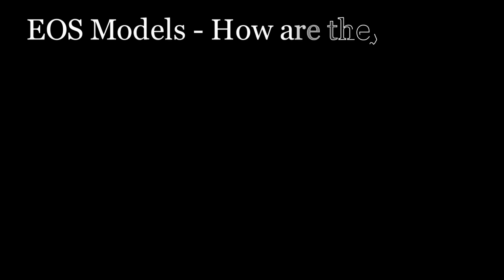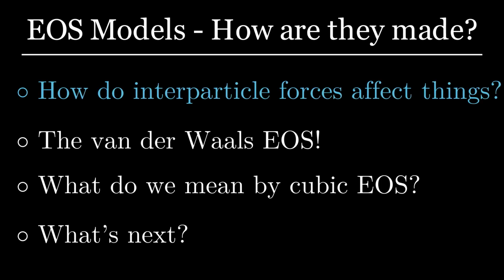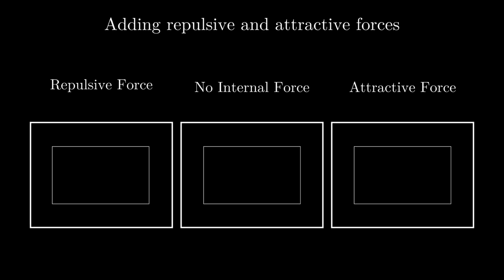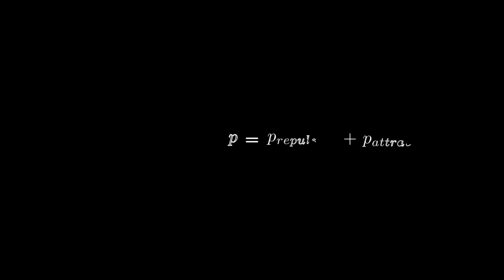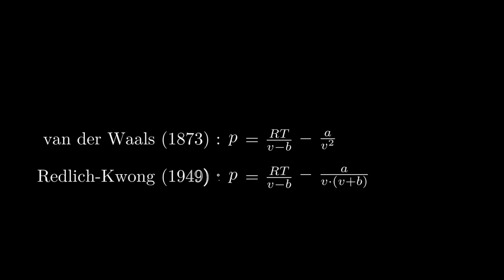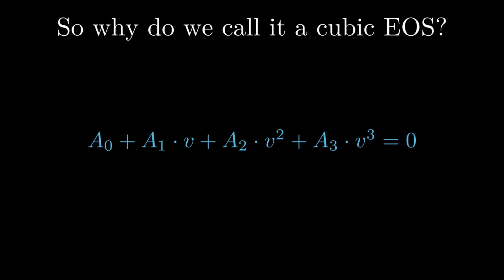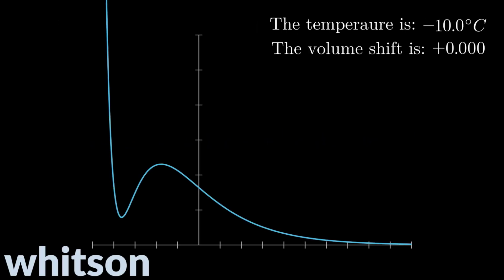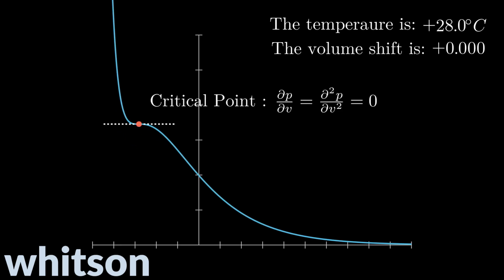EOS Friday #9 - How do we get a cubic EOS?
In this weeks EOS Friday video we investigate how interparticle forces affect the EOS model and derive the cubic EOS model based on the framework of van der Waals!

You can also find more information about the cubic EOS models mentioned in this video on our wiki or in the monthly article by Markus Hays Nielsen.